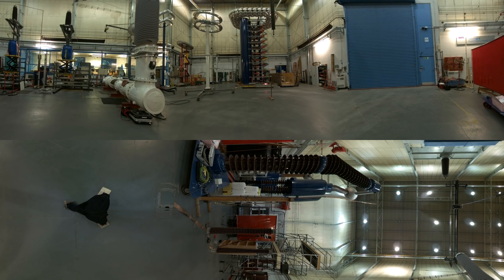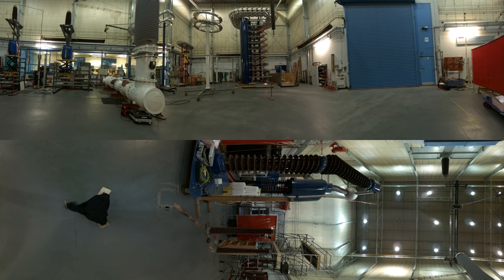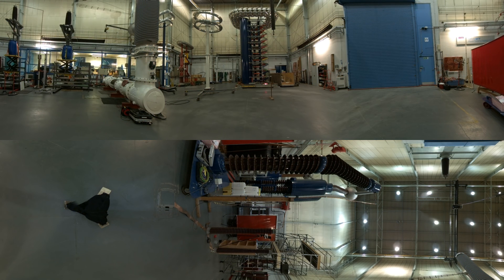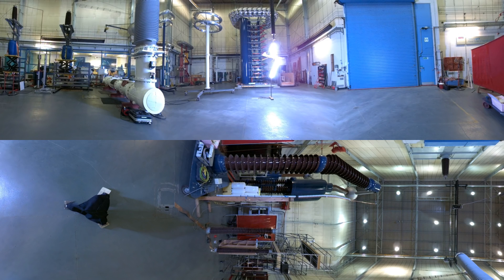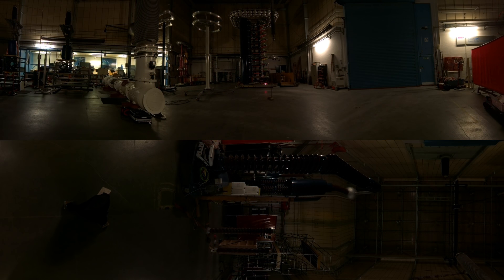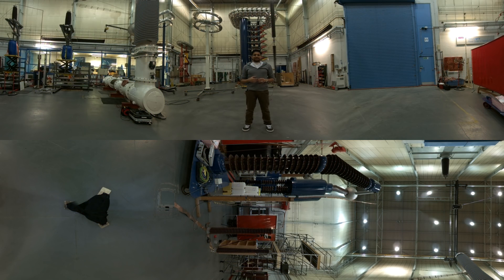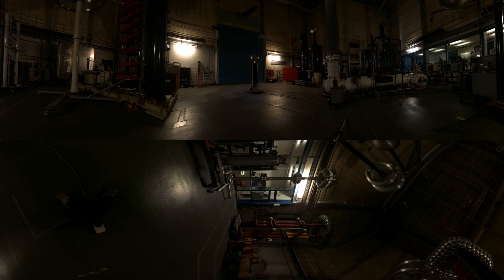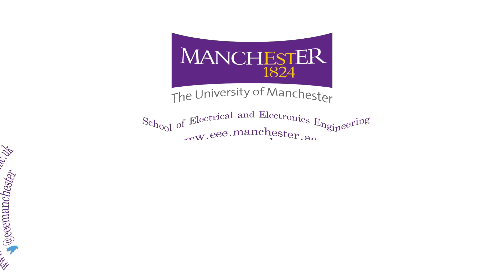360 tour of The University of Manchester's High Voltage Lab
Hear Dr Vidyadhar Peesapati explain the work that goes on inside the UK's largest 'lightning lab'.